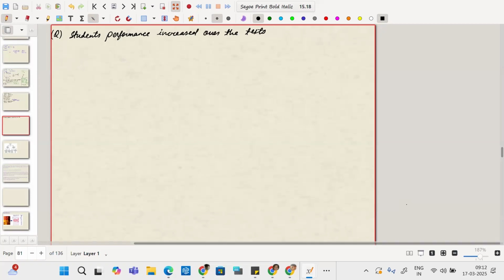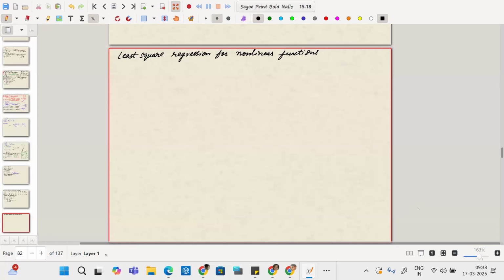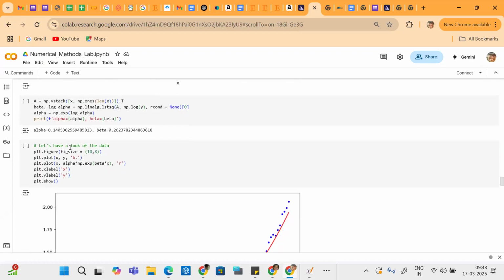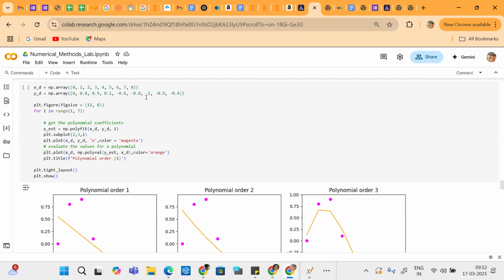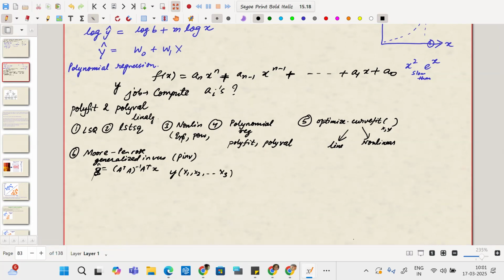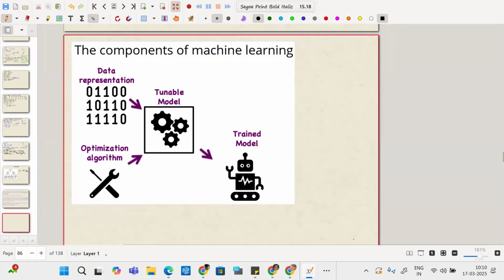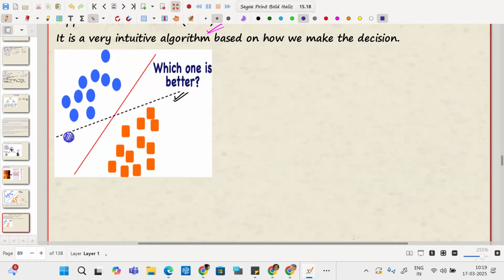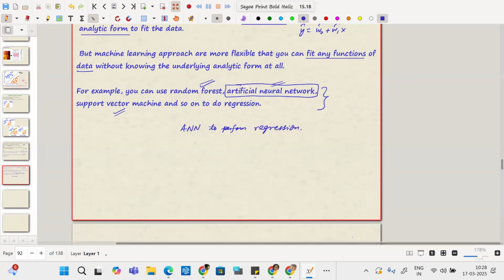Regression using Python